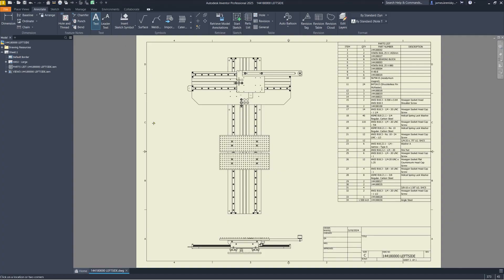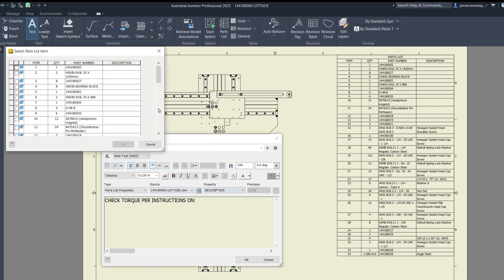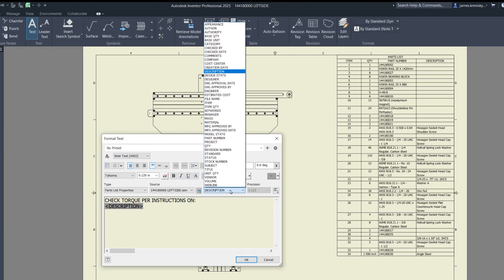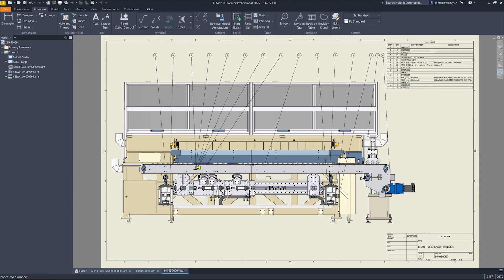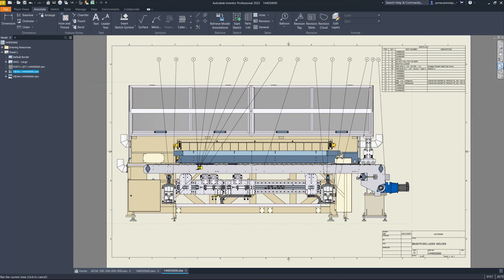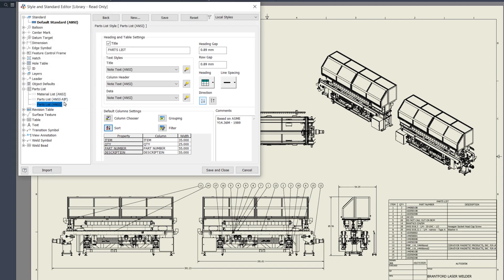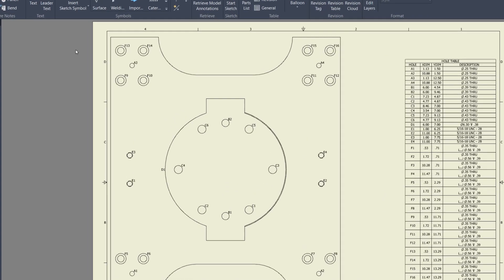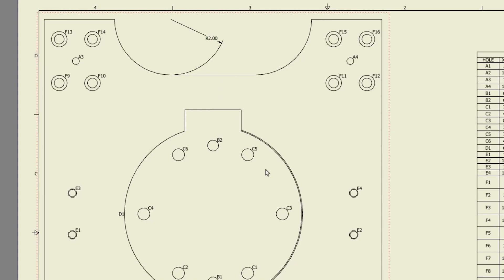Autodesk Inventor 2025 - Drawings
Drawings

There’s a plethora of “Just-Do-It” enhancements to optimize drawings, documentation, and annotations.  Starting with a heavy hitter is the ability to insert “item number” to drawing leader text. This new functionality enables dynamic updates to text that are linked to the parts list, as well as to balloons and notes within drawings, ensuring that documentation remains consistent and accurate throughout the design process.